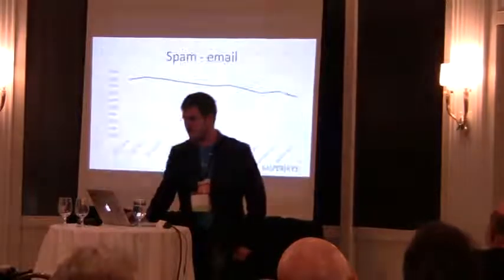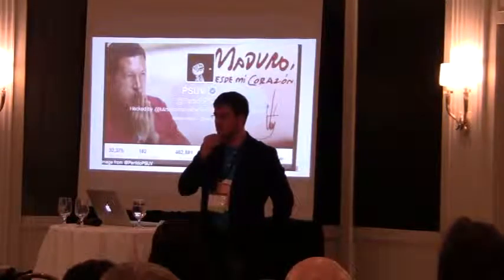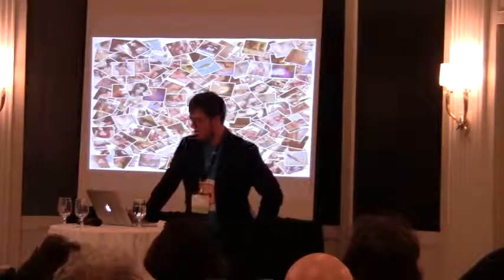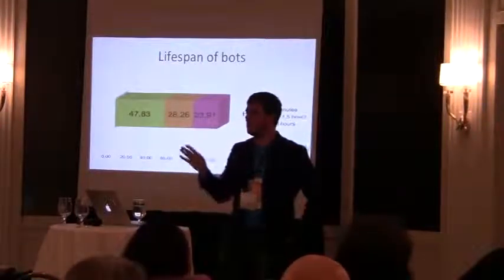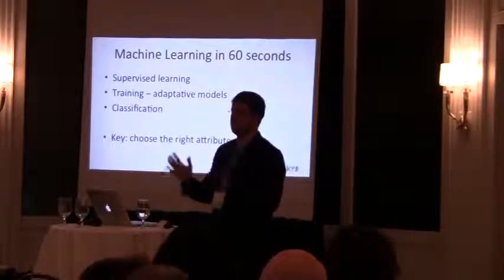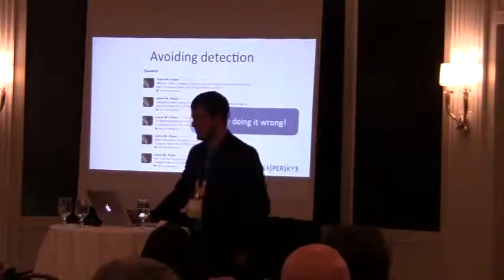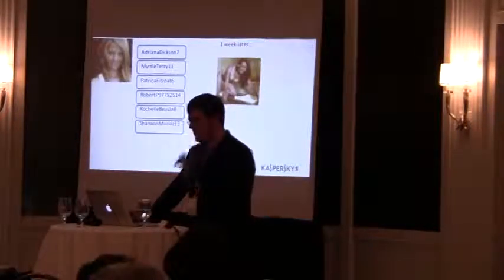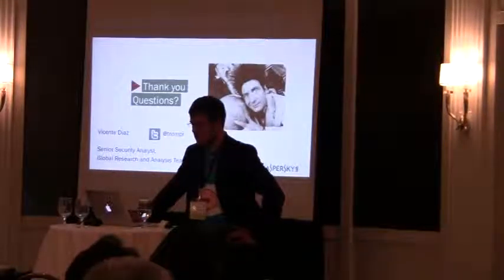Birds, bots and machines - Fraud in Twitter and how to detect it using Machine Learning Techniques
Vicente Diaz, Senior Security Analyst, Kaspersky Labs (@trompi)
Summarizing the main points of this presentation:
- Analysis of real malicious campaigns on Twitter and methodology used
- How these campaigns are related to Ads companies that take your digital
fingerprint to cross-check your browsing with real world information.
- How much money are these trackers making (and how profiling relates to governments).
- A method using Machine Learning with real world data for detecting malicious (and hacked!) profiles with over a 90% success.
- Reflections on how we can help in avoiding social networks to become next fraud ́s haven.

Former lead of the Intelligence eCrime Group at S21sec, Vicente joined Kaspersky Lab in 2010 as a Security Analyst at GReAT Team and R&D Manager for Iberia. He also cooperates in the Master of Security of the UOC as professor. He is a co-founder of Edge-Security Team and is a member of the board of directors of FIST Conferences. He has been a speaker at several conferences such as EUSecWest, Deepsec and VirusBulletin, and participates in several anti-fraud efforts